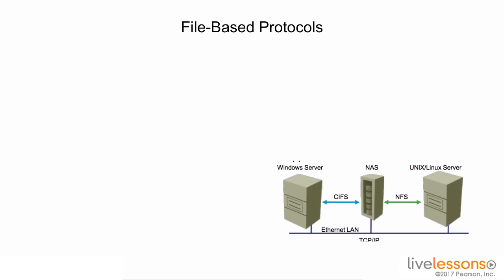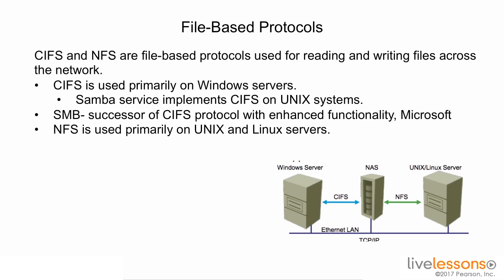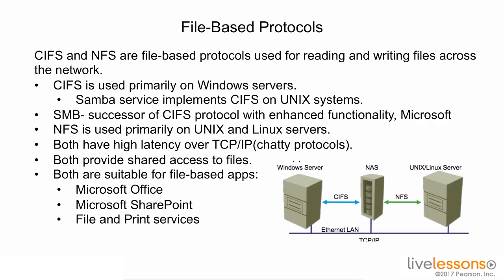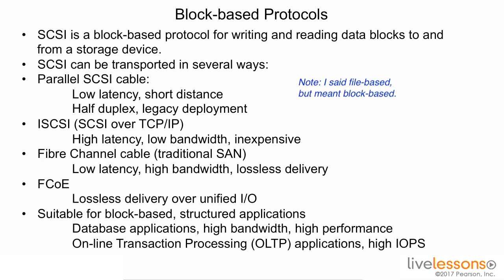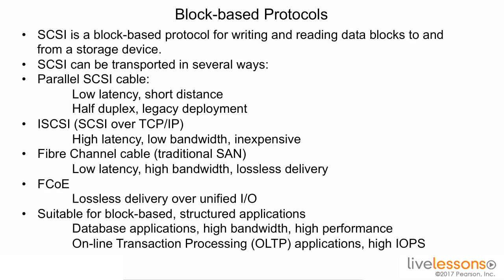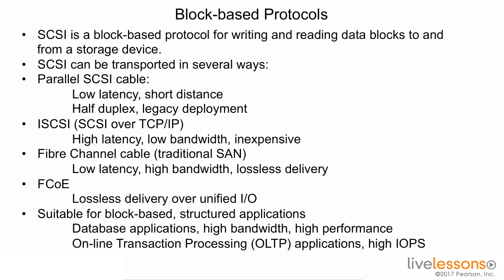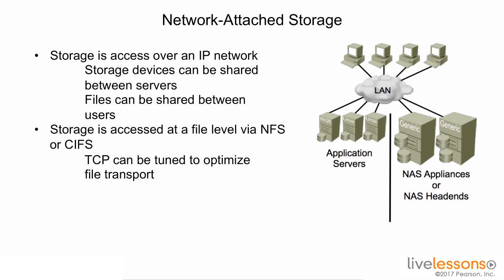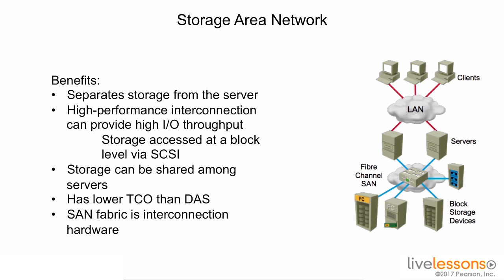15 9 Examining Storage Array Connectivity CCNA Data Center